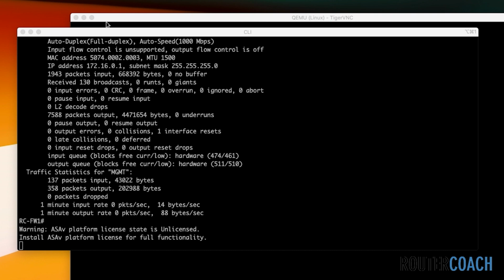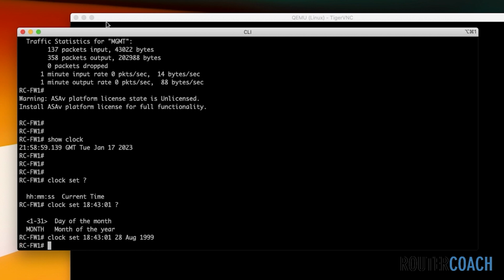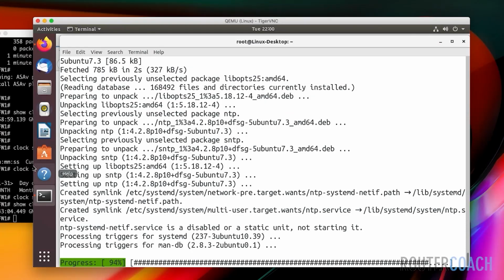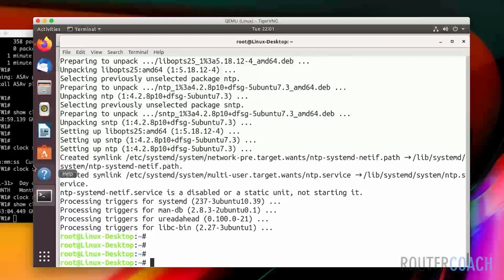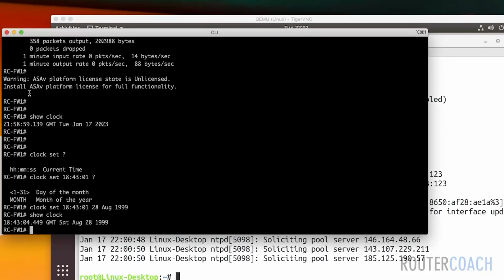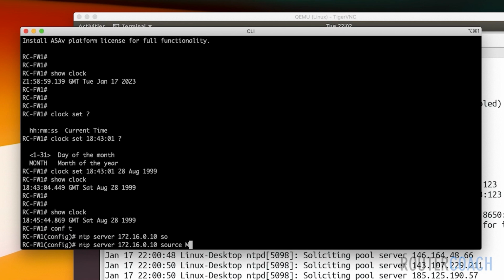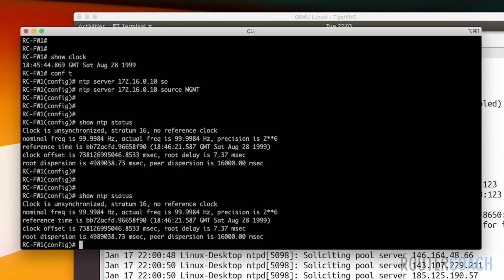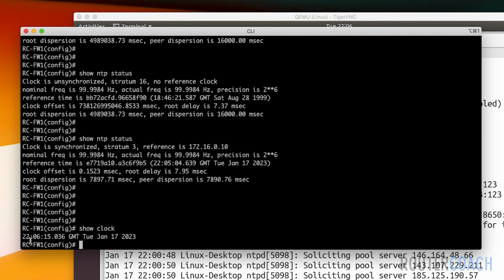10 NTP for Cisco ASA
In this video, we'll be discussing how to configure the Cisco ASA to receive NTP from an NTP server.
Network Time Protocol (NTP) is used to synchronize all device clock time sources in a network.
By the end of this video, you'll have a good understanding of how to configure Dynamic NTP on a Cisco ASA firewall and how it is used to provide synchronised time across multiple devices on your network. So sit back, relax, and let's get started with configuring NTP on a Cisco ASA firewall.